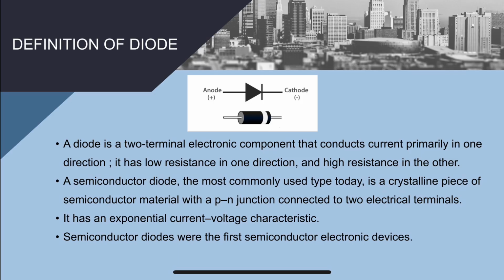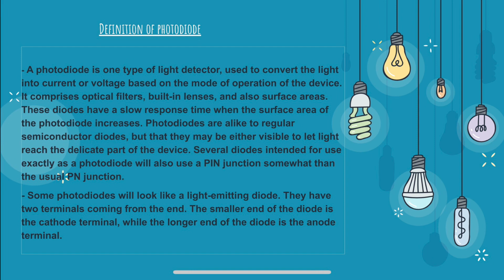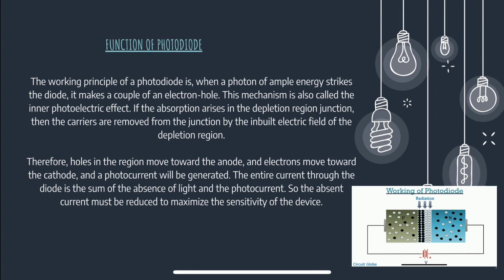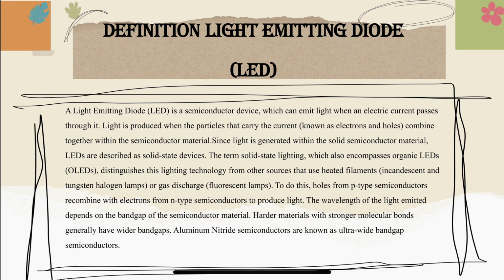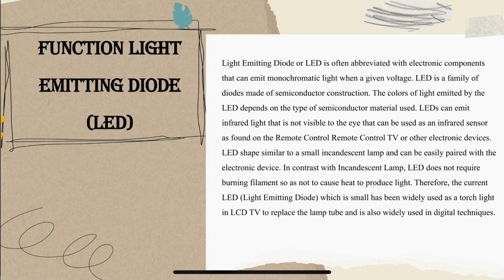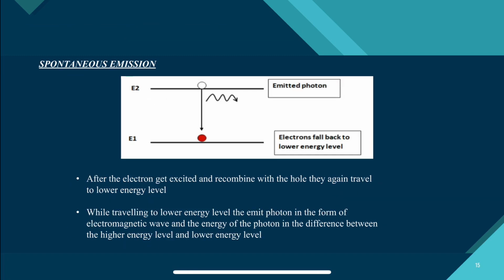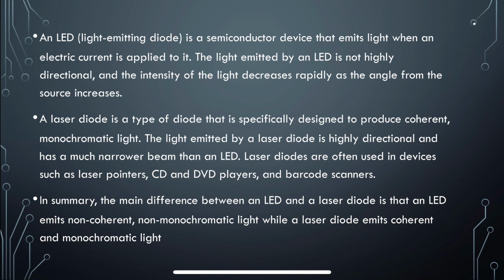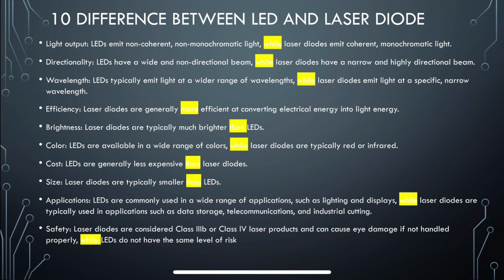EDI3073 Electronic Device Presentation Topic: Photodiode/LED/Laser Diode